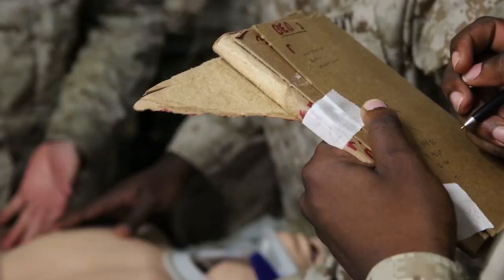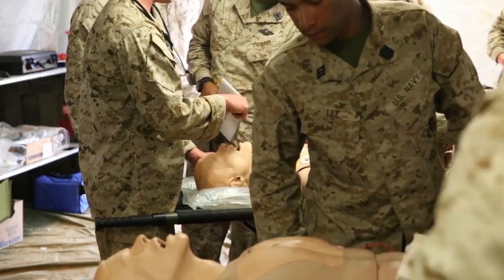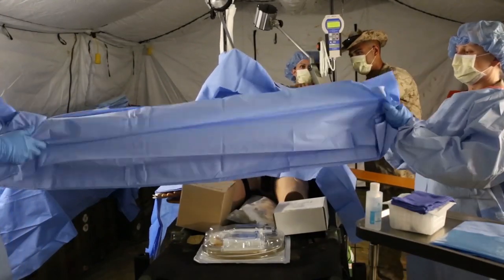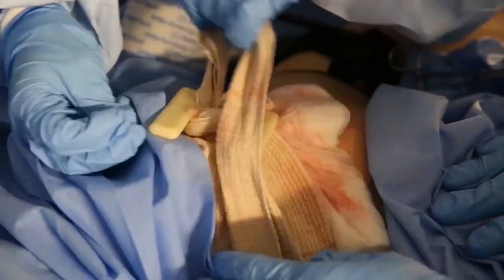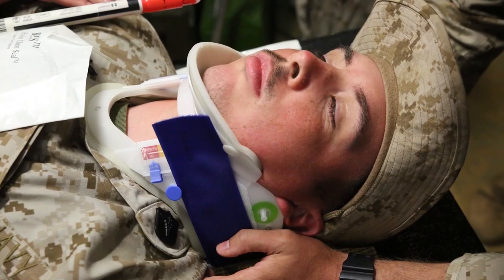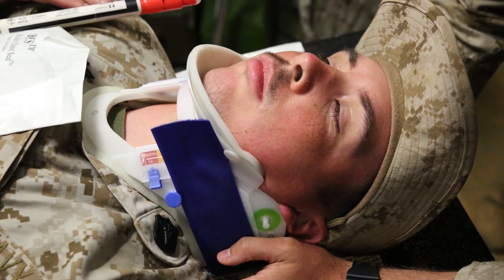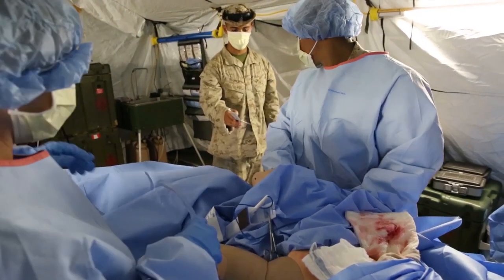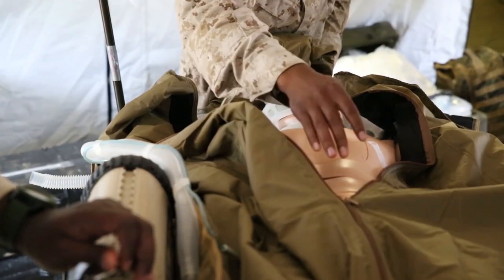Hospital Corpsmen: No Pain, No Gain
Corpsmen with 3rd Medical Battalion underwent a field training exercise April 28 to May 1 to introduce them to basic Marine combat training and field medical care.

Video by: Lance Cpl. Wes Lucko